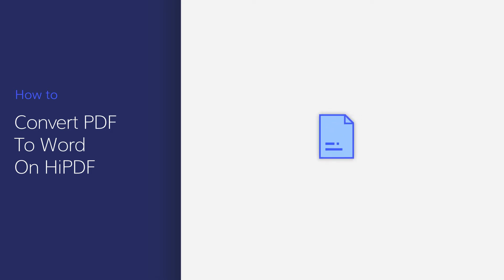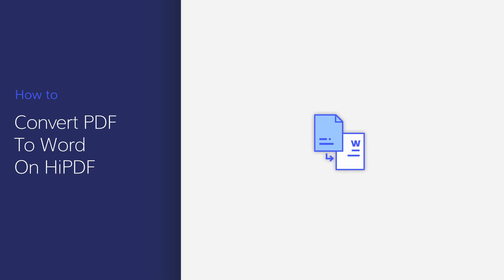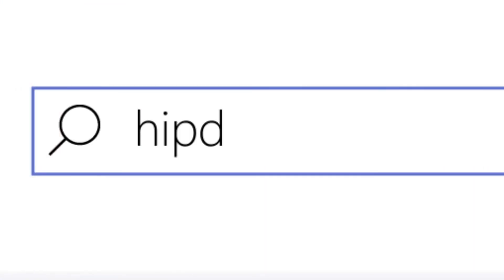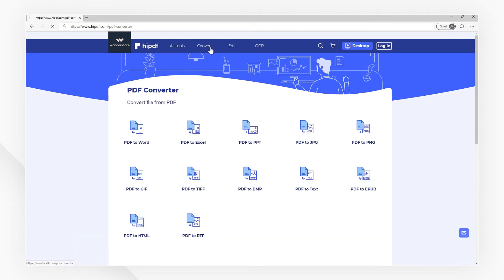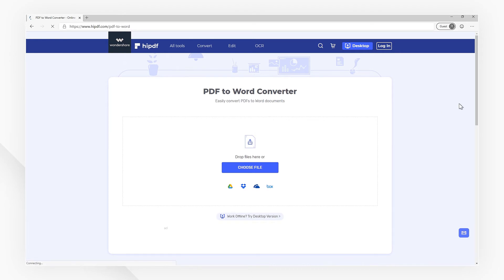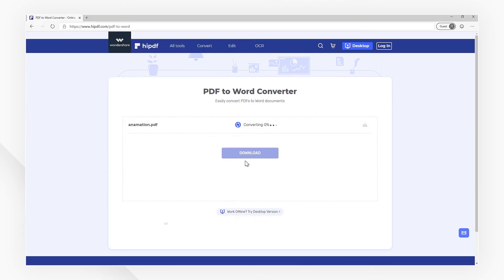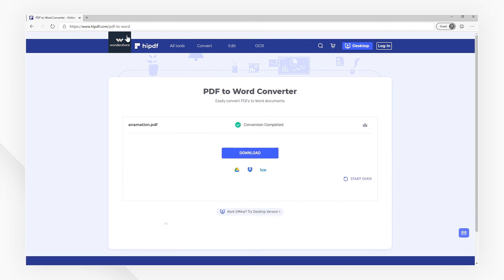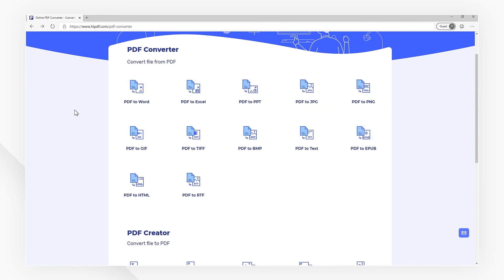How to Convert PDF to Word for Free Online | HiPDF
🎈 HiPDF is the online version of PDFelement, which provides a quick and easy way to work with your PDF documents online. In this video, I’ll show you how to convert PDF to Word with this PDF editor online. Let’s get started!

📍 Wondershare HiPDF is an all-in-one online PDF editor from which you can get powerful features 🏆🏆to edit, review, protect, sign and convert PDFs. It's a robust online PDF editor & converter on your Windows and Mac.  It greatly helps to read, take notes and convert PDFs easily.